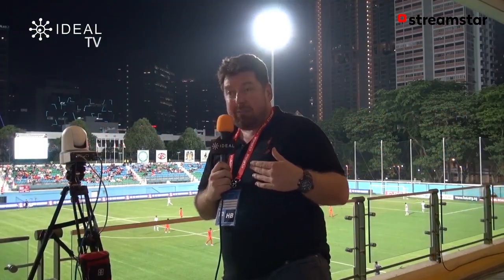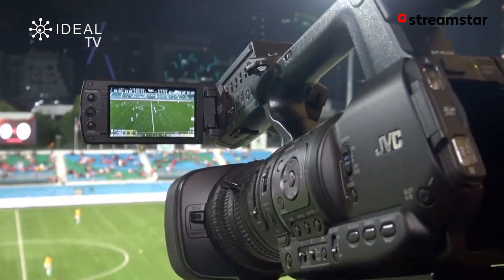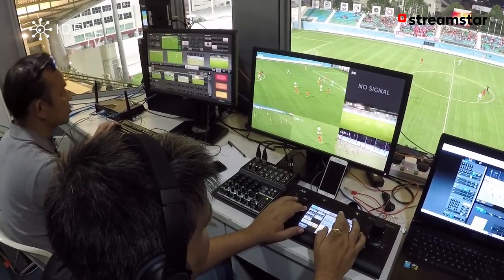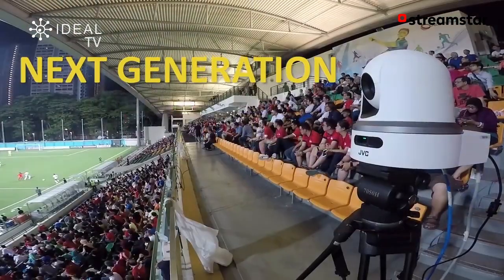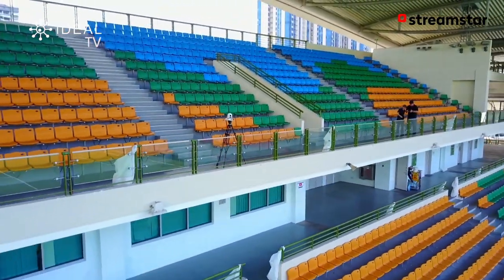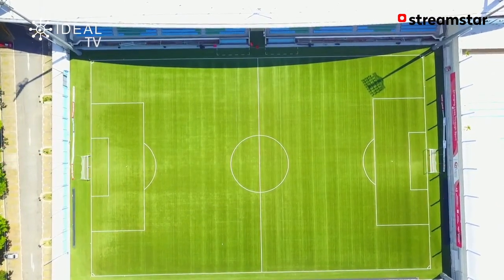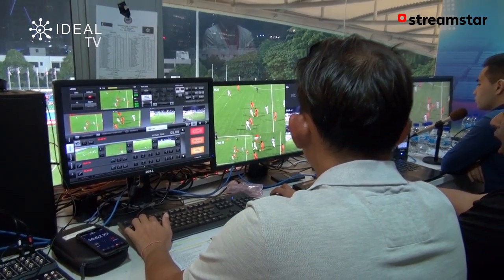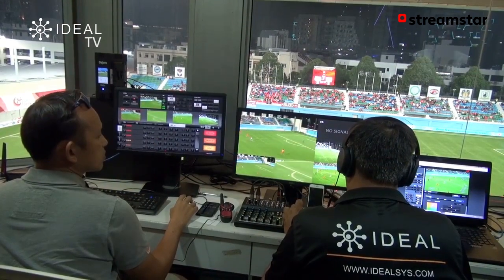Thats the way you do it!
A tour of a Singapore's state of the art live sports production service based on Streamstar live production systems and JVC cameras.